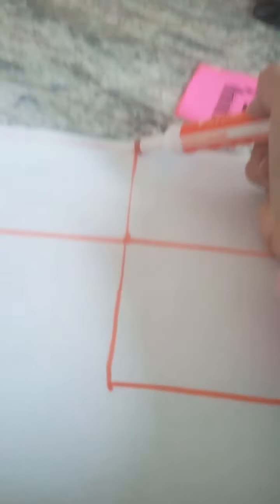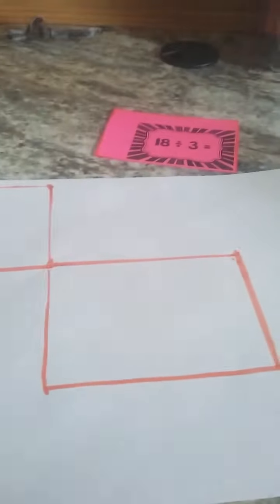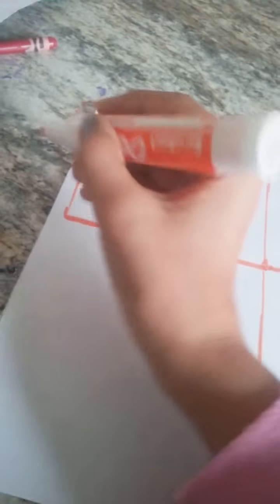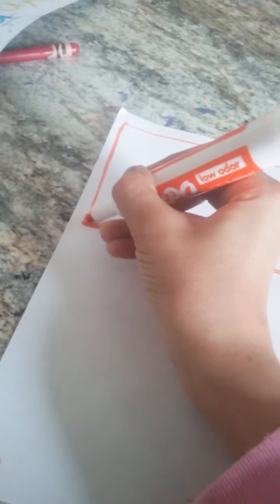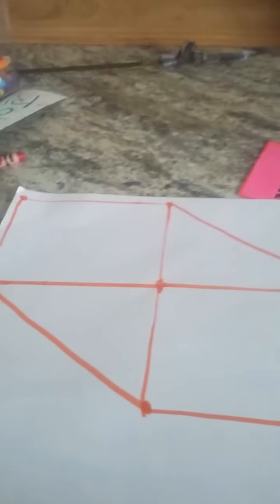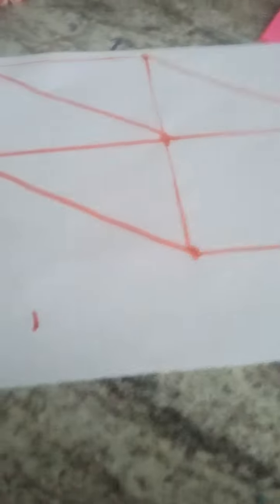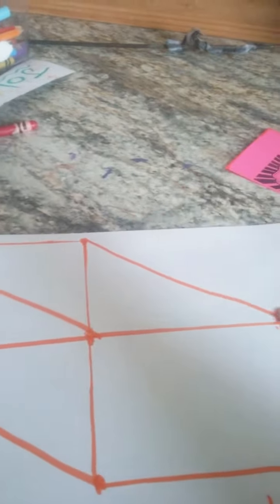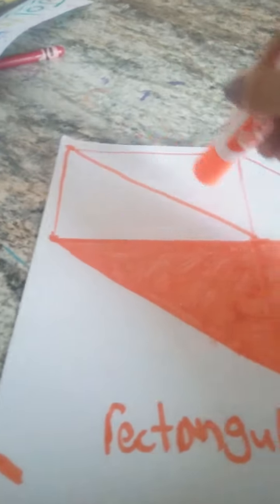jojos drawing tutorial!✌